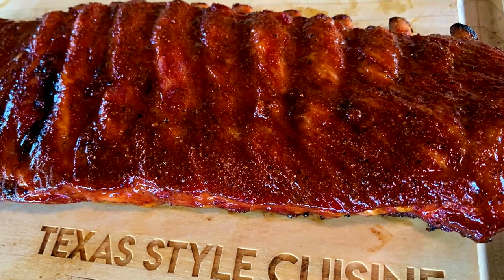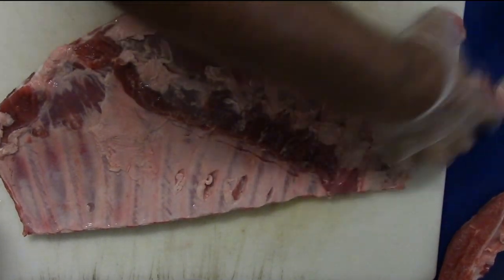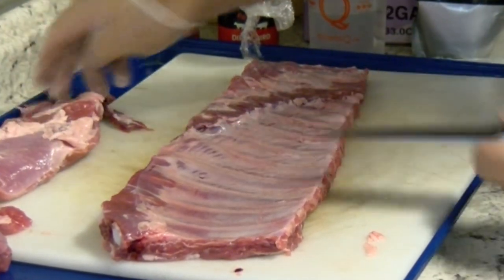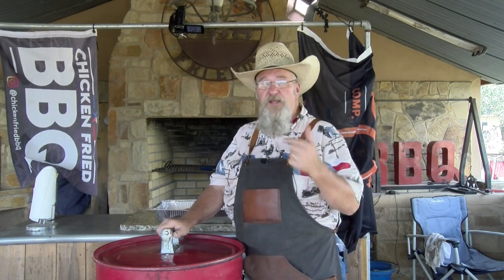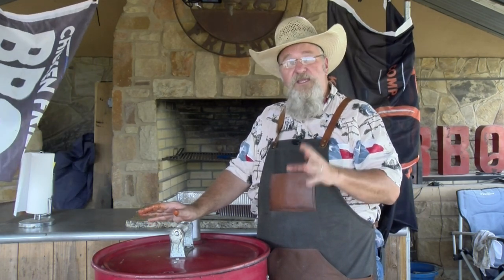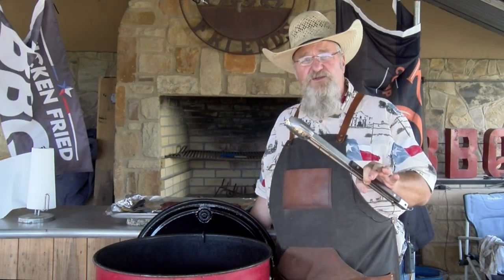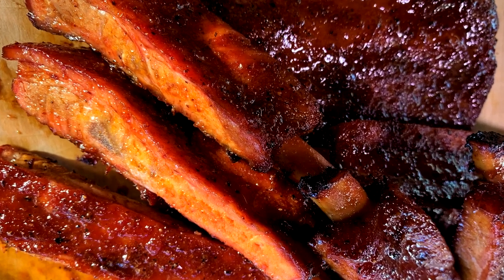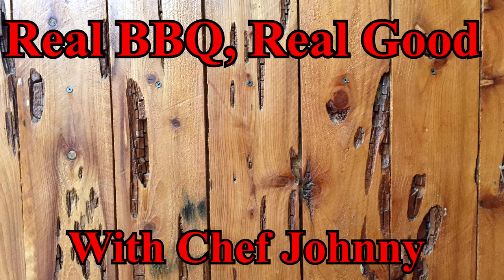BBQ St Louis Style Ribs On The UDS | Smoked Spare Ribs Kosmos Q Ugly Drum Smoker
BBQ St. Louis Style Spare Ribs on the Ugly Drum Smoker. Let me tell ya those spare ribs turned out great. I took a full rack of spare ribs and show how to trim spare ribs into St Louis ribs. After showing how to trim spare ribs I injected them with some LC BBQ Boss Hog and seasoned them up with some Kosmos Q Dirty Bird and Killer Bee Honey Chipotle rubs. Once the spare ribs were smoked up well I covered them with a thin layer of Habanero Cherry Sauce from Kosmos Q. These ribs turned out moist and tender. So if you want an easy step-by-step recipe for St Louis Style ribs this is the video for you to watch.
Try these smoked ribs and be your own pitmaster.

Thanks
Chef Johnny